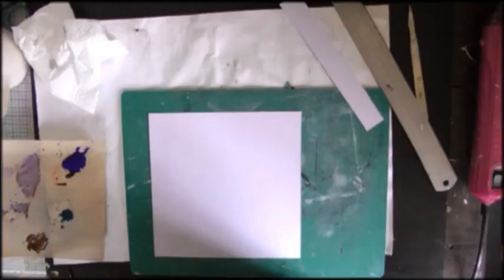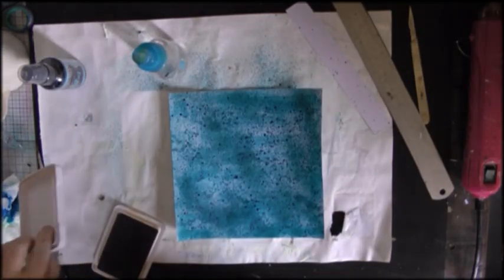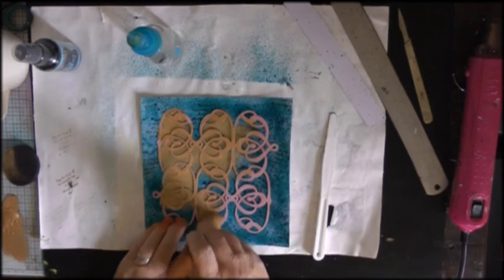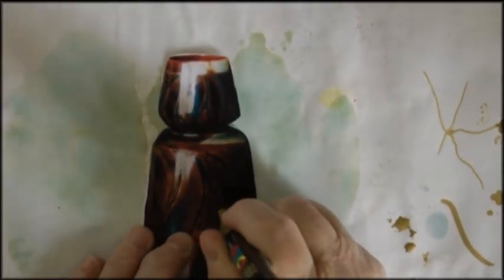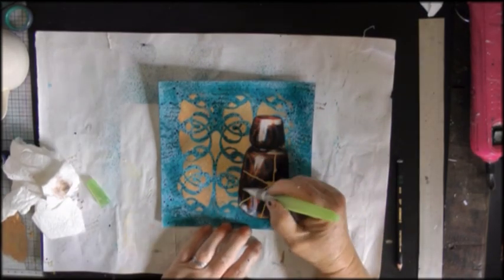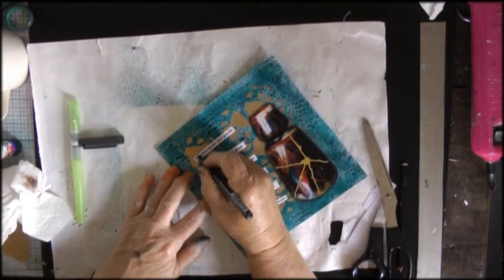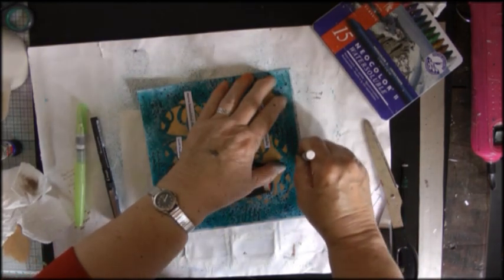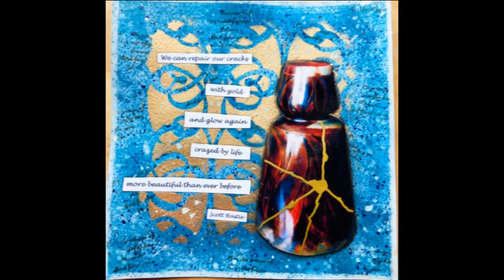Art Journal Prompts Week 27 Gold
An Art Journal page suggested by a prompt from Nina Ribena's face book group
Nina’s channel